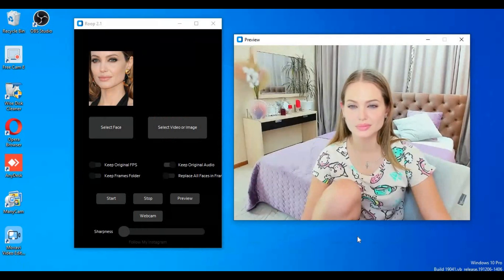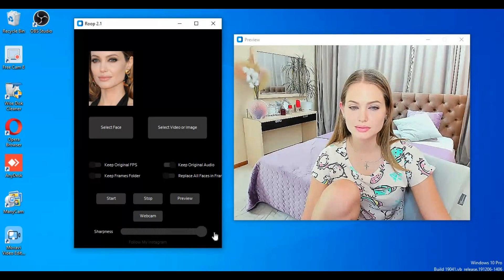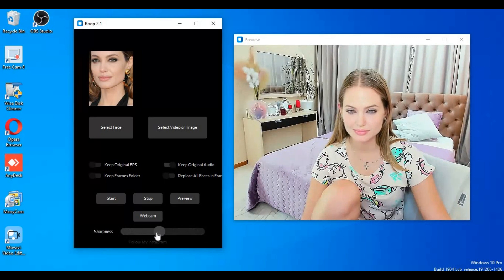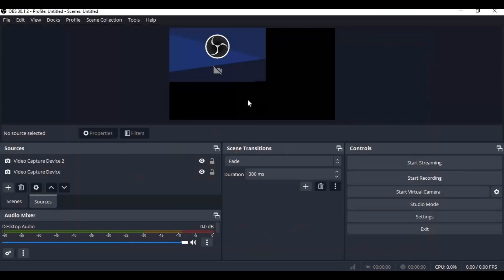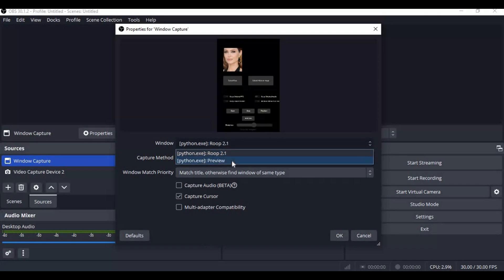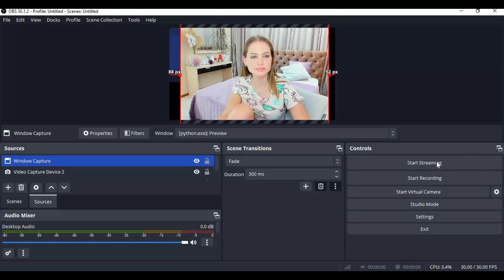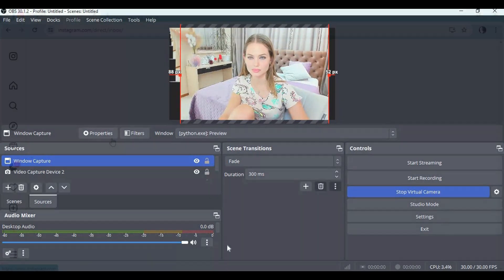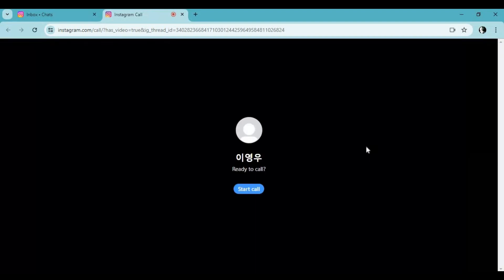"Realistic Face Swap on Video Calls! Look Like Anyone with CPU & GPU Support"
Transform your video calls with our advanced face swap technology! Now you can look like anyone you want with realistic face swapping supported on both CPU and GPU. Experience seamless and lifelike transformations in real-time. Perfect for fun, anonymity, or professional presentations.